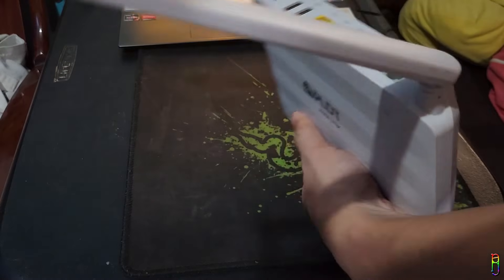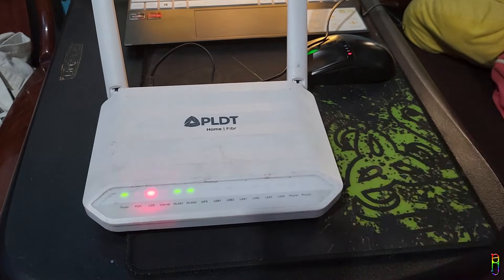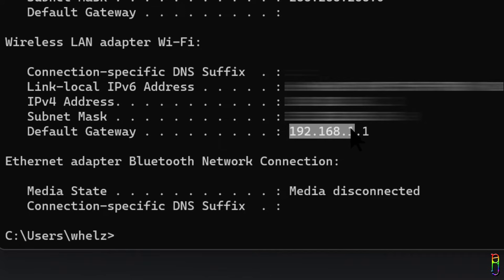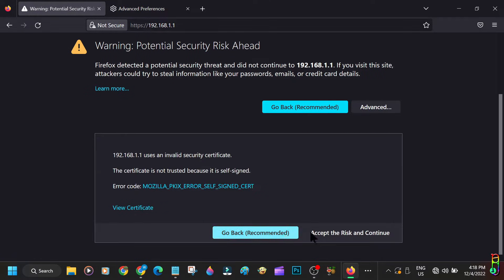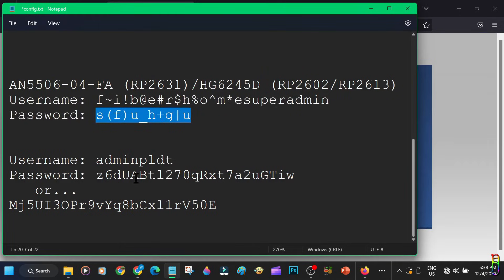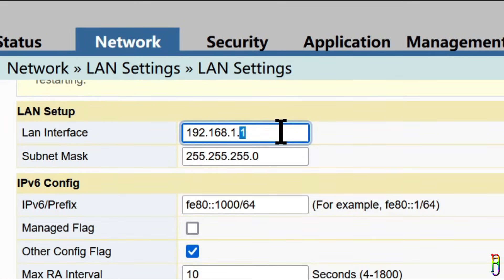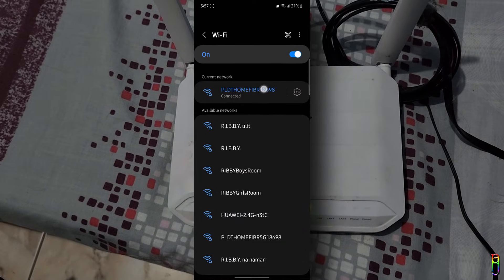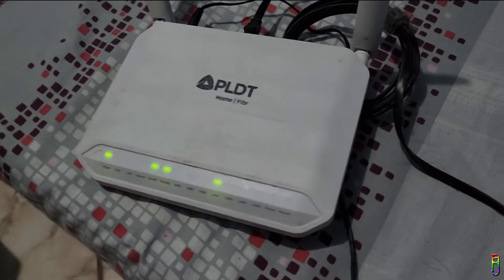Using Old FiberHome Router As A Repeater (RP2631/HG6245D for PLDT)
00:00 Resetting the Router
01:05 Connecting to the Router
02:43 Enabling Debug Switches
03:04 Disable DHCP & Set Static IP
04:09 Plugging-In to Provider & Testing

SUPERADMIN
PLDT ONU Fiberhome AN5506-04-FA (RP2631), and HG6245D (RP2602) RP2658, RP2613 (White Modem) firmware version.
Username: f~i!b@e#r$h%o^m*esuperadmin
Password: s(f)u_h+g|u
(THESE ARE THE ONES SHOWN IN THE VIDEO)

ONU Fiberhome AN5506-04-FAT (RP2662), AN5506-04-FA (RP2646), & AN5506-04-F (RP2684) modems/routers:
Username: f9!6b1e1rhO3es~u!p@e#r$a%d^m*i(n
Password: s)f_U+h|g{u@5h2o1q0b1l

ONU PLDT Fibr AN5506-04-FAT, AN5506-04-FA (RP2627), AN5506-04-F (RP2658)software version.
Username: fiberhomesuperadmin
Password: sfuhgu

ONU Black Fiberhome AN5506-04-F (RP2613) firmware.
Username: admin1234
Password: admin1234

ADMINPLDT
Fiberhome HG6245D RP2602, AN5506-04-FA (RP2631/2646), AN5506-04-FAT (RP2662/RP2602) & AN5506-04-F (RP2684)
Username: adminpldt
Password: z6dUABtl270qRxt7a2uGTiw

Fiberhome AN5506-04-F (RP2613/RP2658),AN5506-04-FA (RP2627) & AN5506-04-FAT
Username: adminpldt
Password: 6GFJdY4aAuUKJjdtSn7dC2x

Other option:
Username: adminpldt
Password: Mj5UI3OPr9vYq8bCxl1rV50E